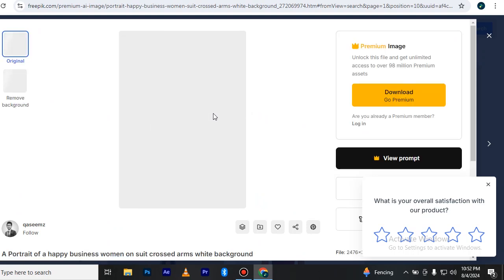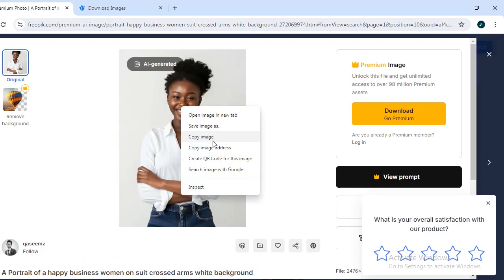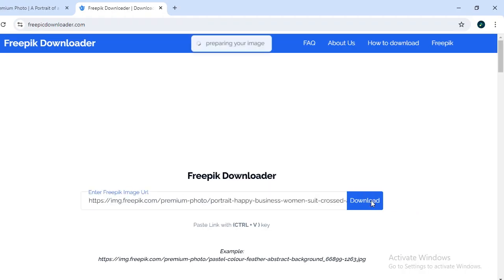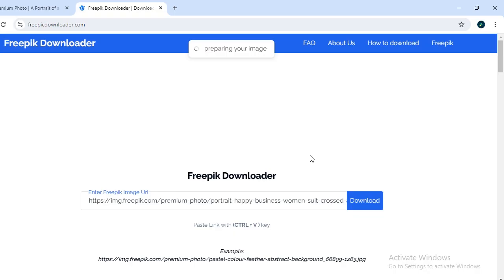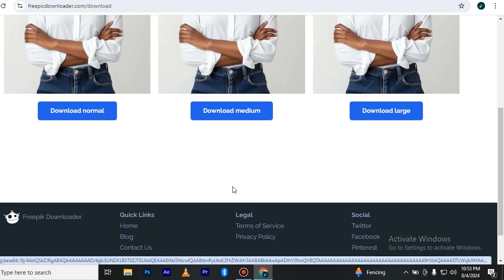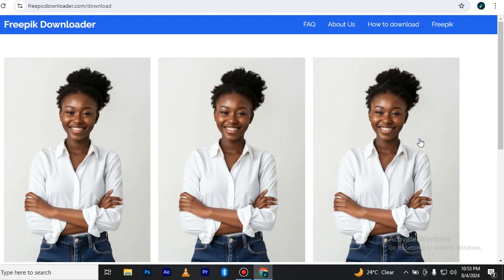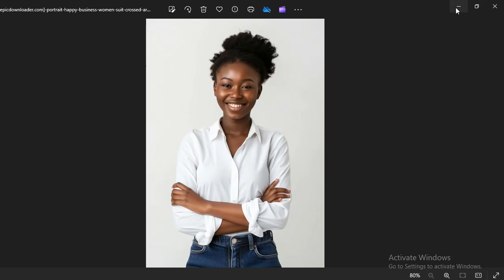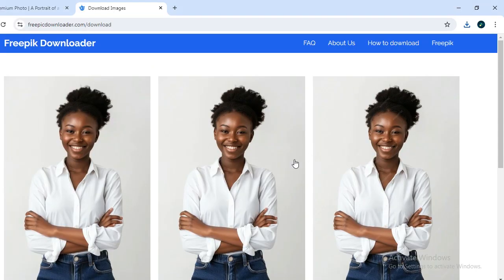How to download premium images from Freepik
In this video, I show you legal methods to access high-quality, premium-style stock photos for FREE using trusted websites, free trials, and creator resources.

This tutorial is perfect for:
✔ Graphic designers
✔ Content creators
✔ YouTubers
✔ Business owners

You’ll learn how to:
🔹 Find premium-quality images online
🔹 Download them legally
🔹 Use them for commercial projects

⚠️ Always check image licenses before use.

👉 Comment “PREMIUM” if you want the full website list